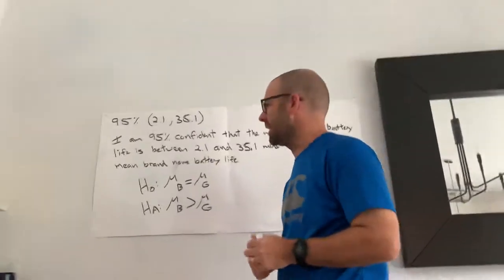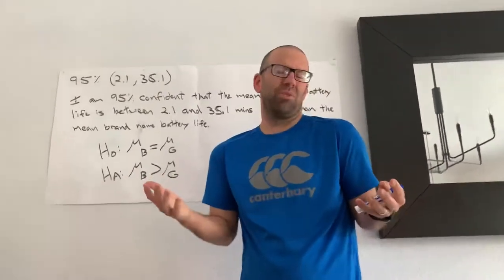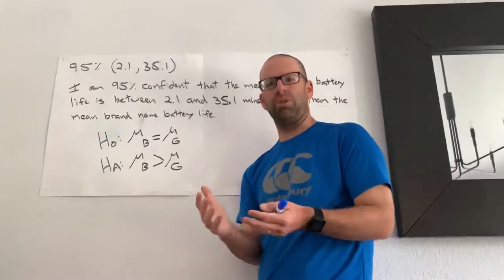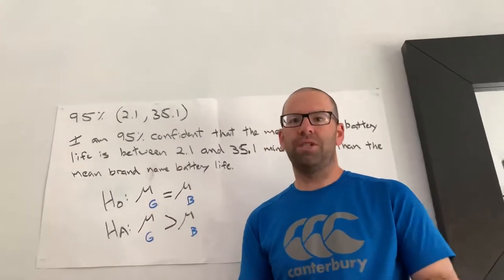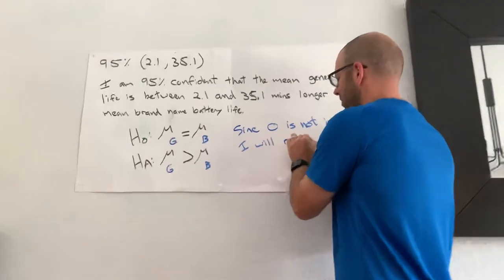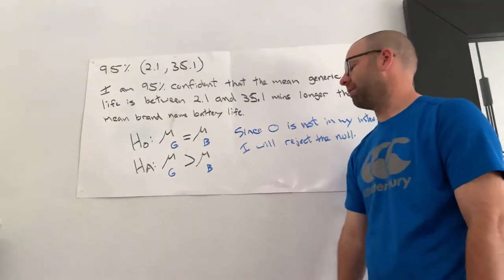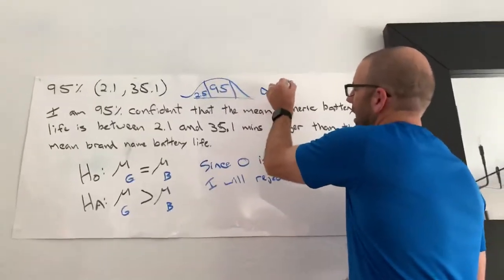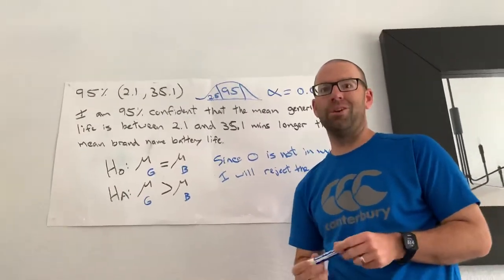Chapter 24 Part 3